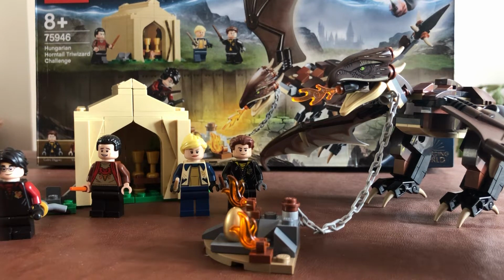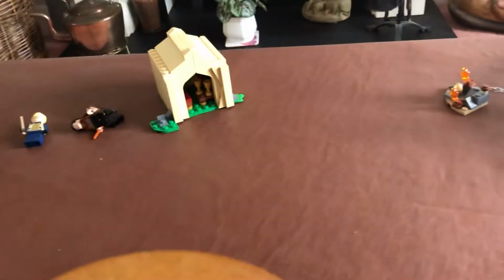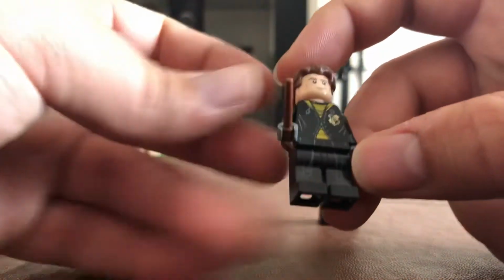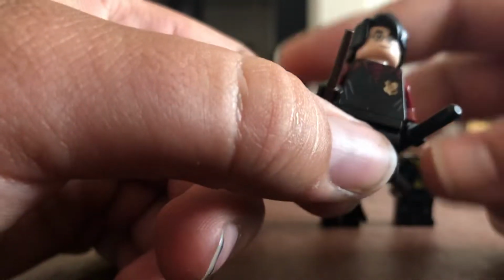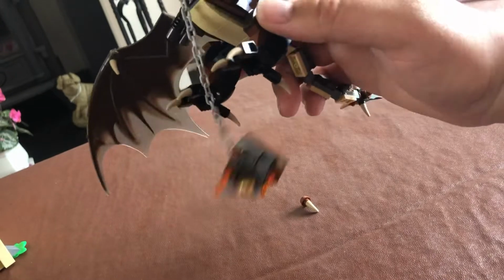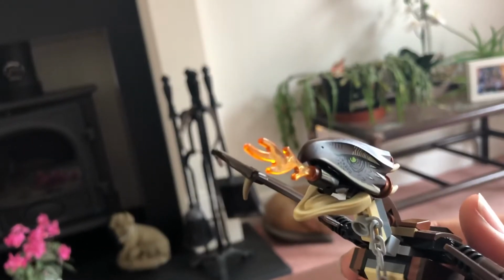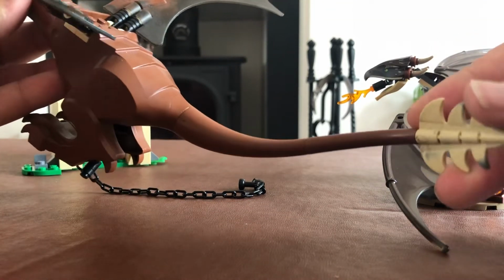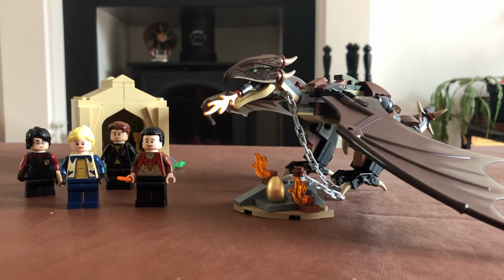Lego Harry Potter 75946 Review- Hungarian Horntail Triwizard Challenge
This is a review of Lego Harry Potter 75946 Hungarian Horntail Triwizard Challenge.